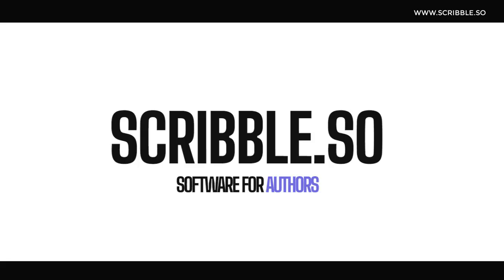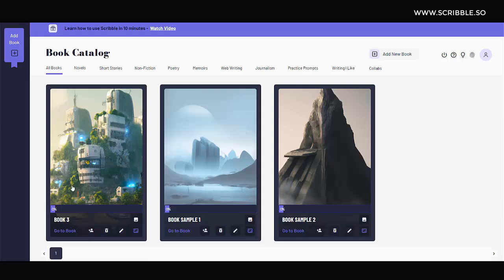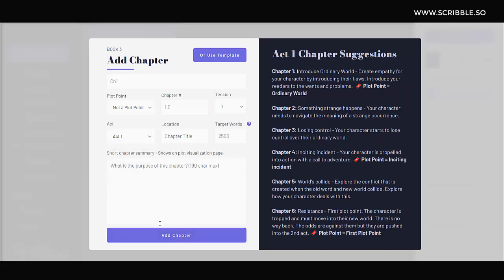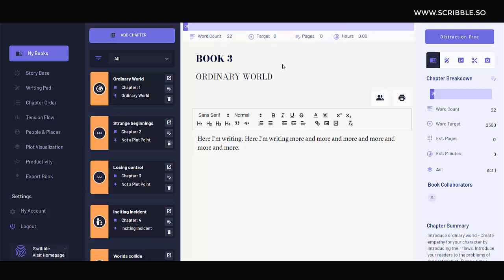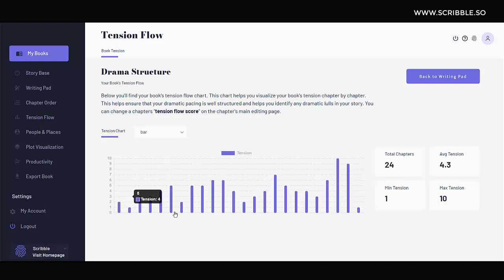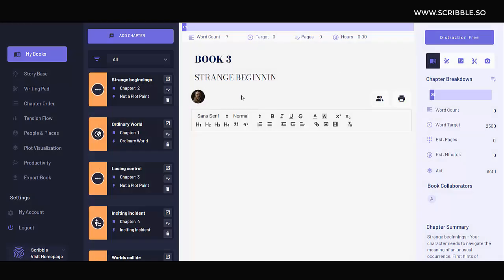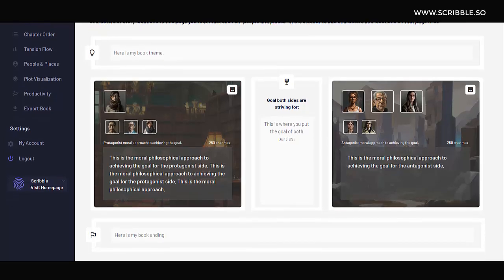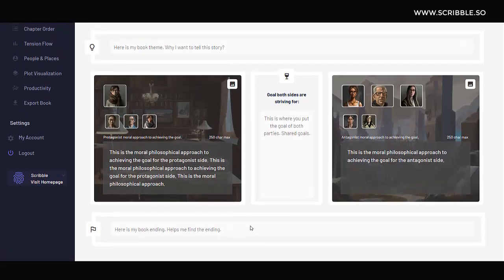The Best Writing Software For Book Authors - 2023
In this tutorial I'll show you how to use scribble, the best writing software for authors in under 15 minutes. I'll show you how to create AI generated book cover art, characters, plots, tension charts and much more.

Scribble.so is writing software design to help make authors better writers. We have AI tools for book covers, characters and world building. We also offer plot visualization tools, plot templates and scene checklists. Using scribble you'll also get access to character template tools and world building tools.

In this tutorial, I'll also show you how scribble's writing software allows you to zoom in and monitor your chapter progress, while at the same time allowing you to zoom out and keep an eye on your overall book's progress as well.

📖 CHAPTERS 📖
0:00 Introduction to Scribble & adding a book
0:33 AI book cover generation tool
2:18 Book writing tools (writing pad)
3:53 Book plot template
6:58 Chapter order tools
7:13 Tension flow and conflict tools
7:35 Character profile template
8:53 Adding characters to chapters
9:13 World building tools
10:20 Plot visualization tools
10:48 Writing productivity tools
10:57 Story structure (theme, ending, goal etc.)
12:59 Export your book
13:06 Sign up